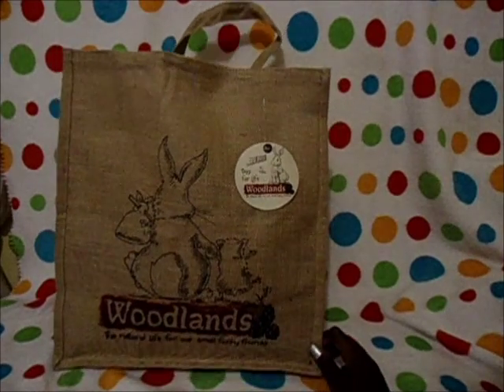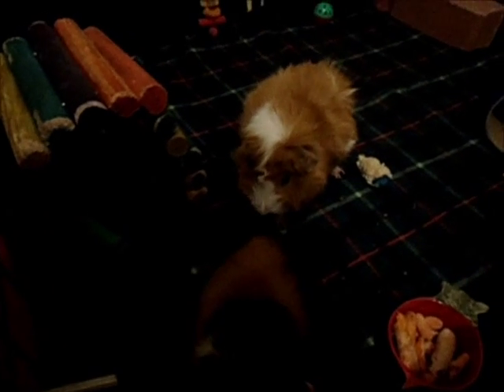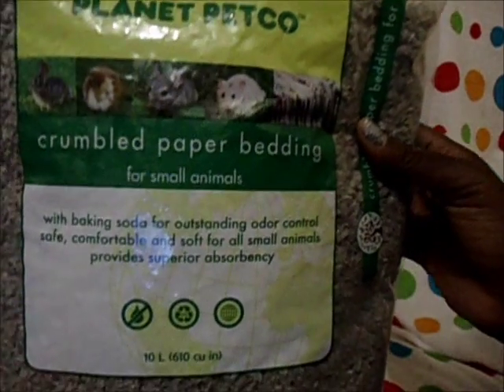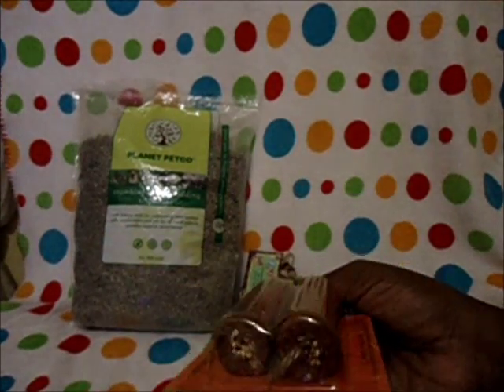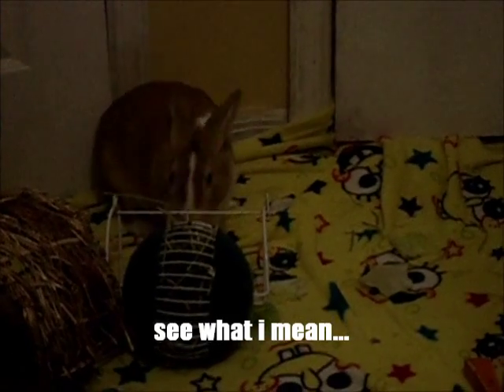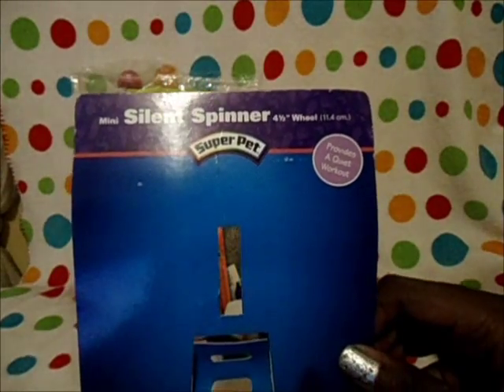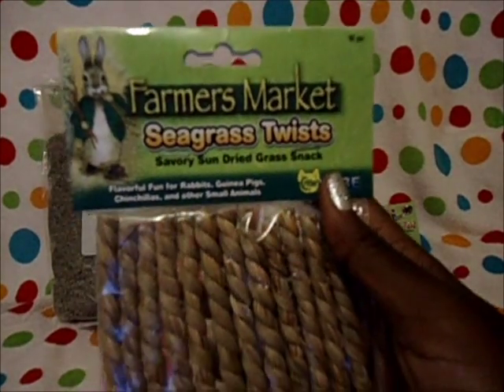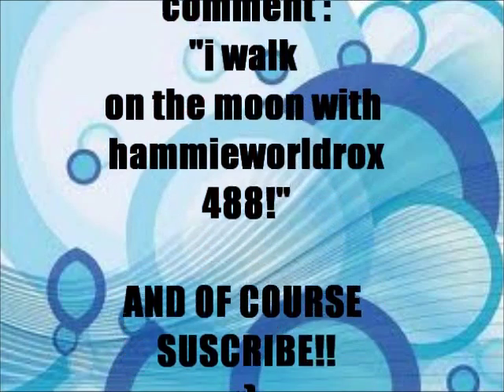Petco Haul with Pet Cuteness!! Read The Decription Please!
hey! This was a haul from a while ago hence the reason why your seeing Mocha & hearing me talk about the fish.Anyway a new care video will be out soon hopefully about birds!
so the video title pretty much says it all! i'm to lazy to type anything else so here are the prices!

*planet petco crumbled paper bedding- $9.99
*planet pleasures parrot pinata toy- $4.99
*planet pleasures balls and stars toy- $3.99
*ecotrition snak shak treat- $3.99
*super pet lava n' wood toy- $5.99
*super pet carrot carousel chew toy- $3.99
*ware mini nature balls- $2.99 each
*petco tennis ball- $0.99
*wiskas temptations treats- $2.49
*super pet woven carrot- $4.99
*super pet mini silent spinner- $8.99
*super pet apple carousel toy- $2.99
*critter ware roll-N-carrot- $3.99
*super pet woven apple- $3.99
*peters nature treats apple slices- $2.99
*critter ware sea grass twists- $2.99
*ecitrition chews- $4.99

hope you enjoyed the haul!